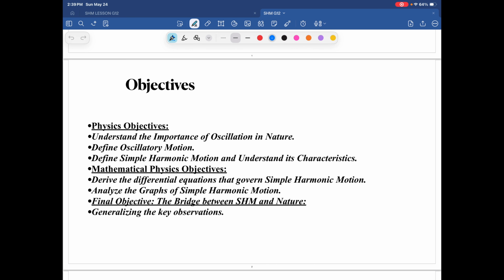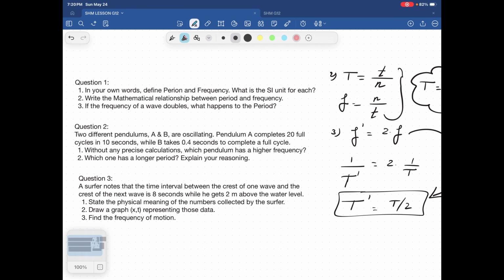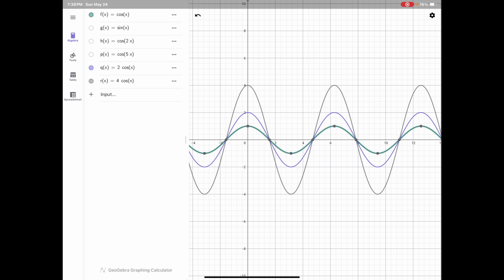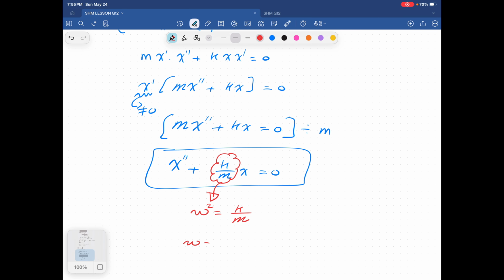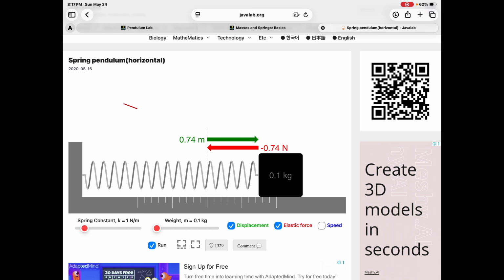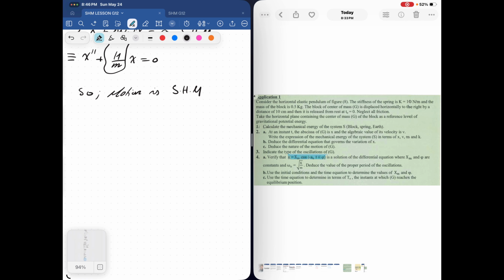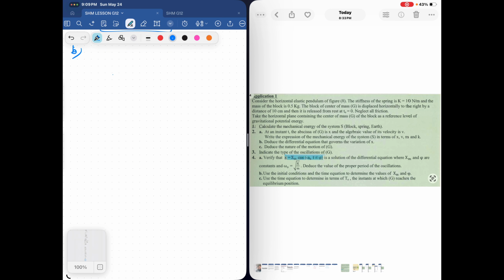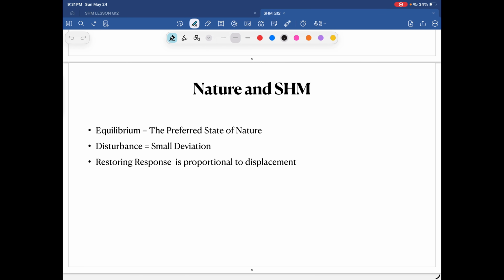May 24, 2026